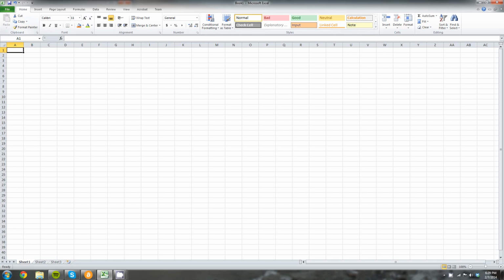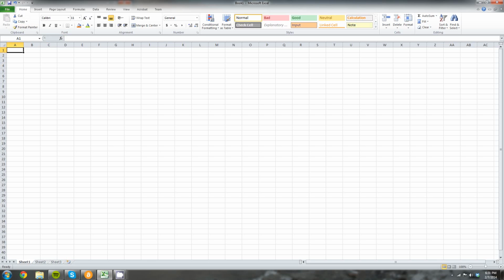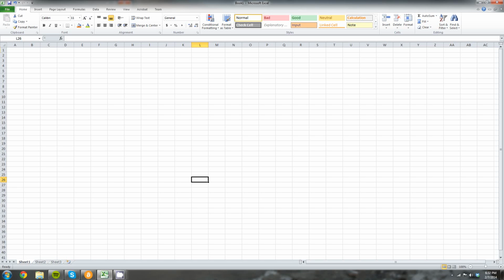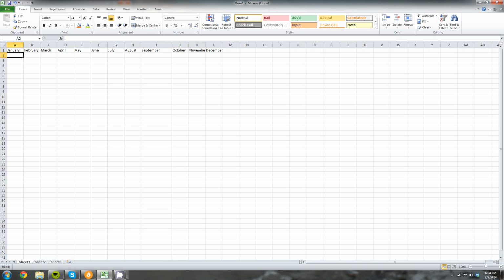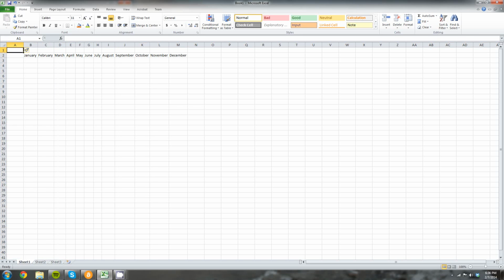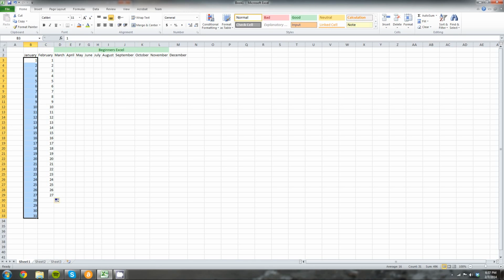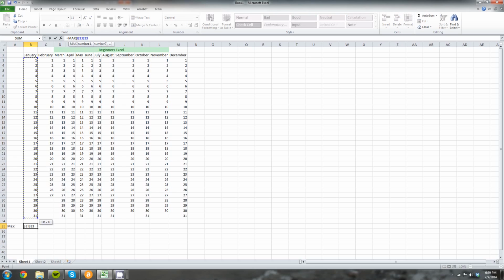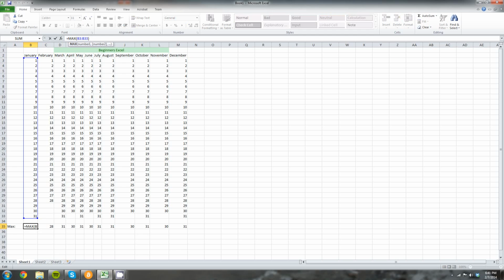Beginners Excel -- Lesson 1 Introduction to excel, fill handle, and the ribbon